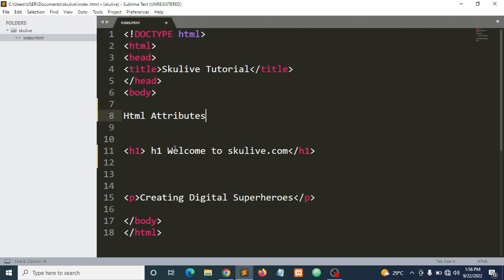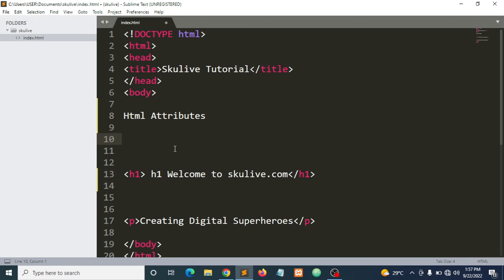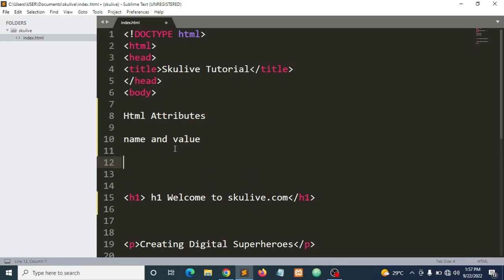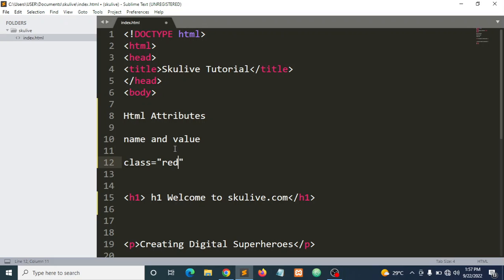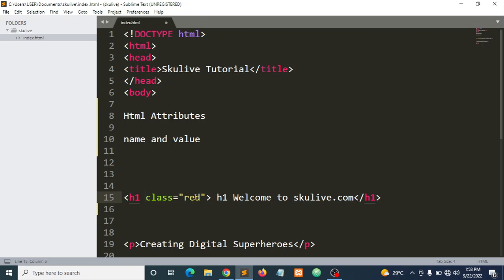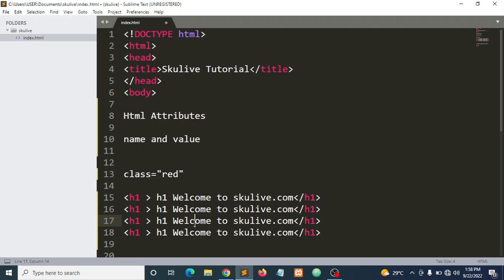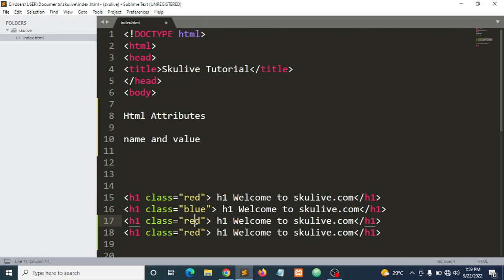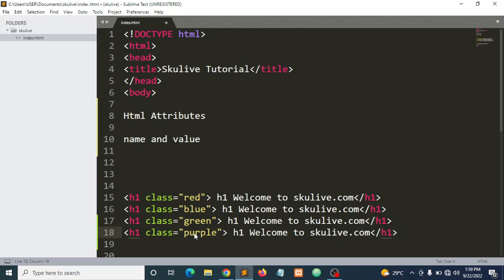05: HTML attributes.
This is the fifth video of a series covering the basics of web design, follow this series and you'd be able to create your own website within 12days using Html, Css and Javascript.

Earn real money from taking easy online exams in any of your preferred subjects e.g Maths, English, Biology etc. 👇